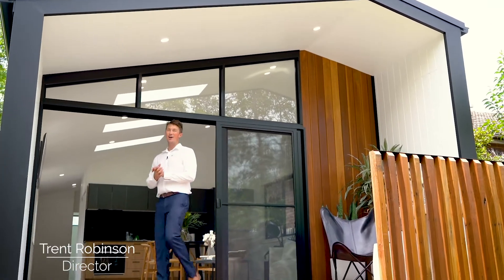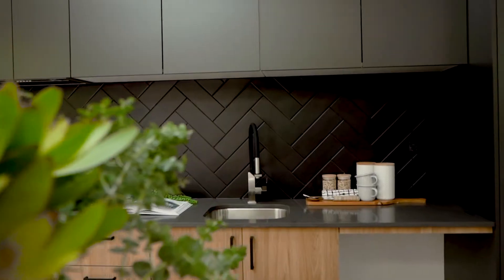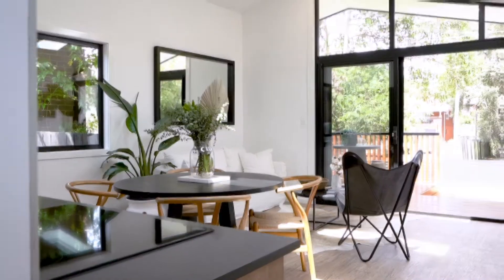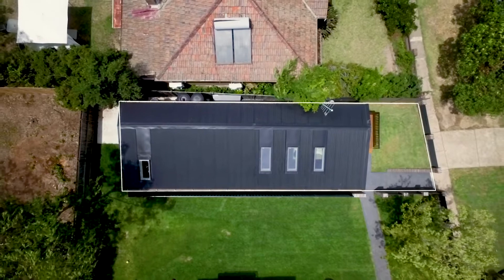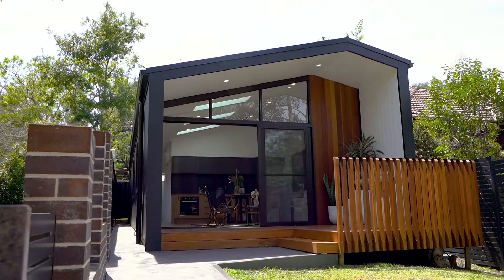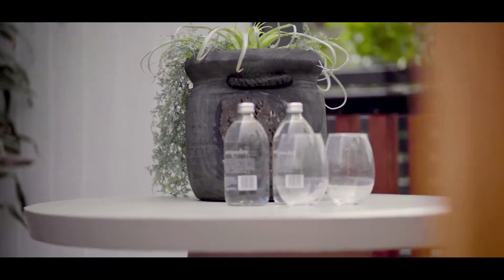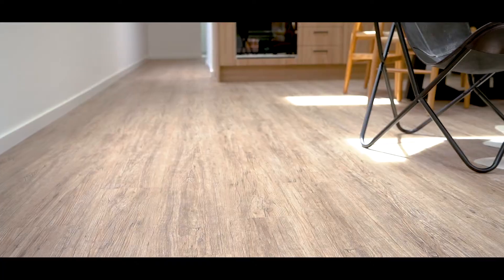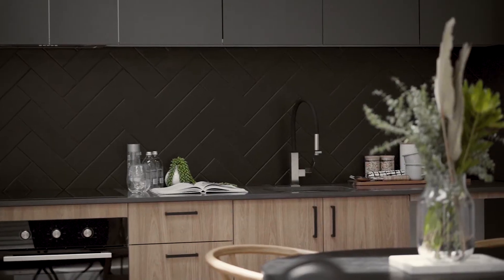Backspace Eastwood Display